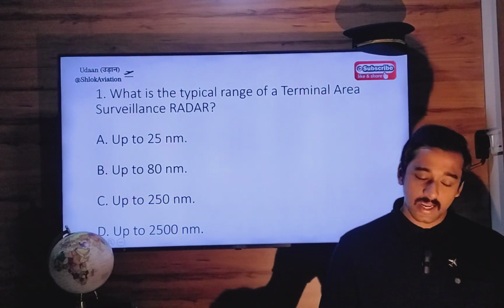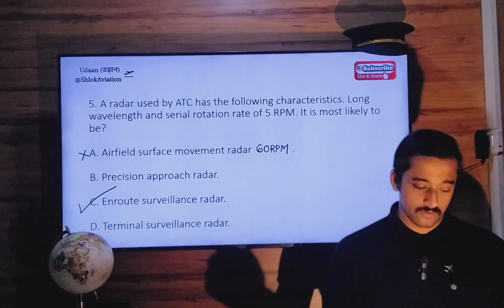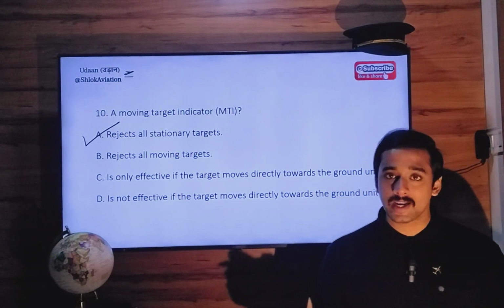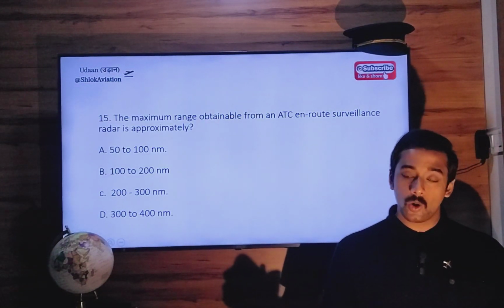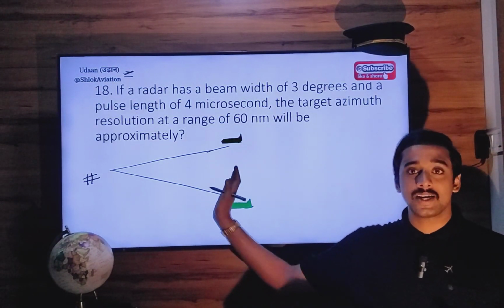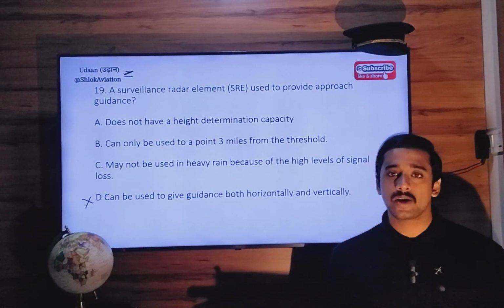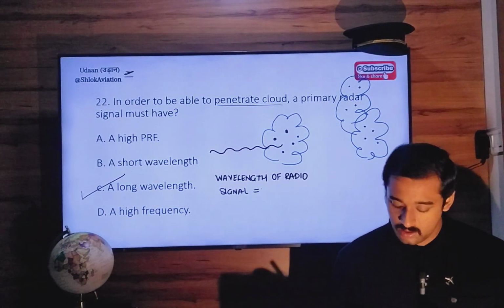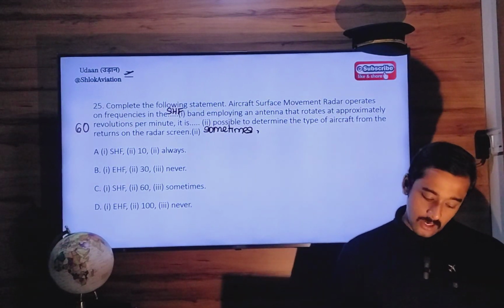GROUND RADAR SOLVED QTS | KEITH WILLIAMS | RADIO NAV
Good Luck! Tradition is not to preserve the ashes, but to pass on the fire.